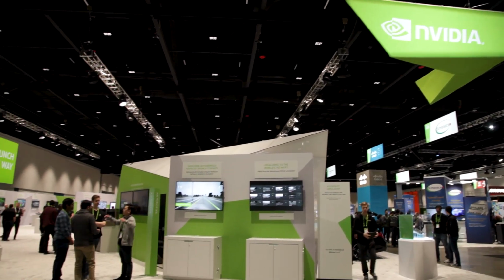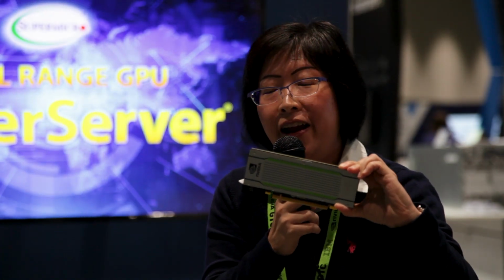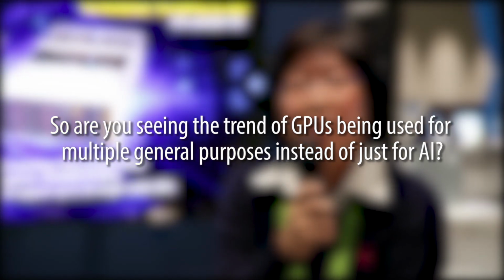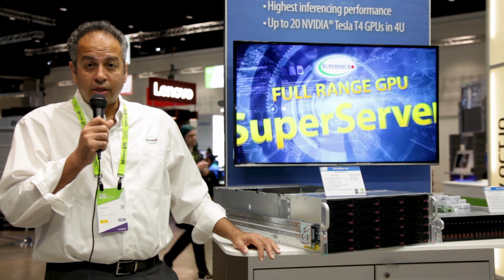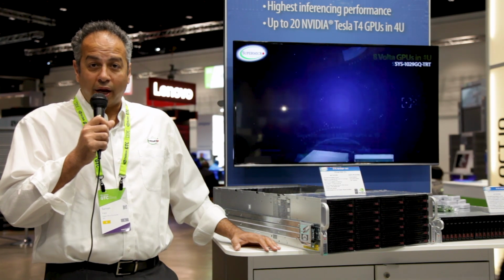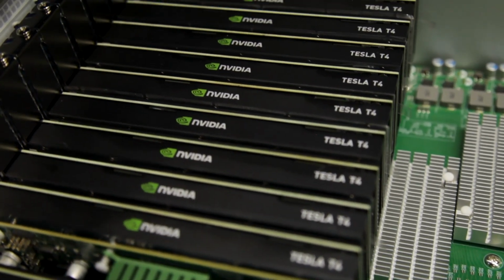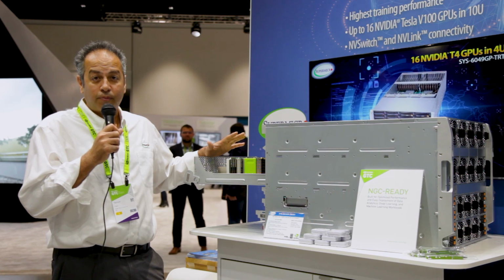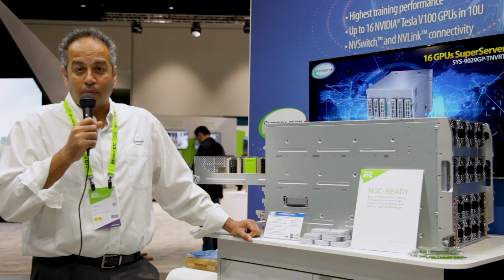Supermicro at GTC 2019, San Jose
Supermicro at GTC 2019 displays the latest GPU-optimized systems that address market demand for AI training, AI inferencing, video transcoding, and video analytics across industries with newest features including NVIDIA T4 GPU.